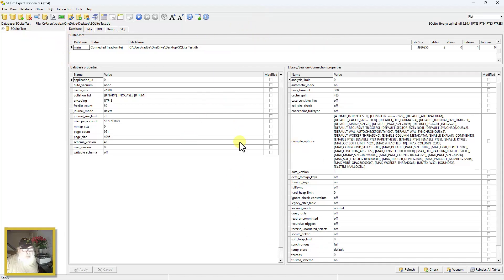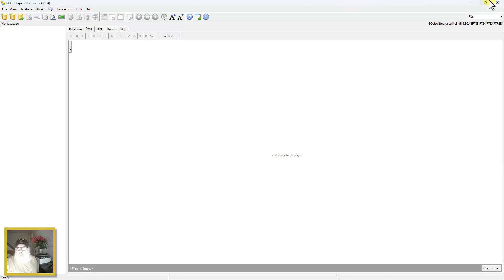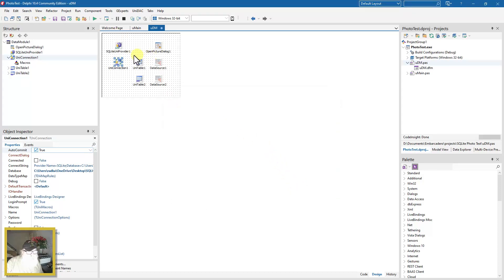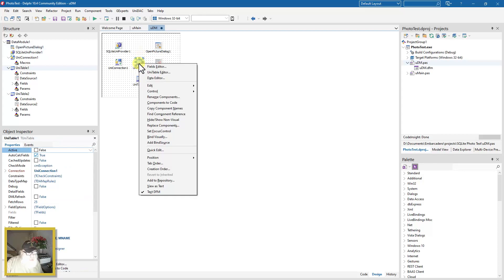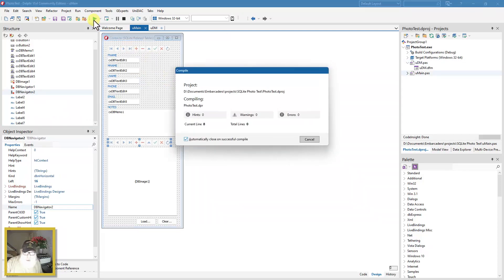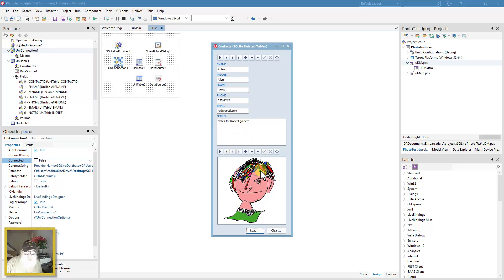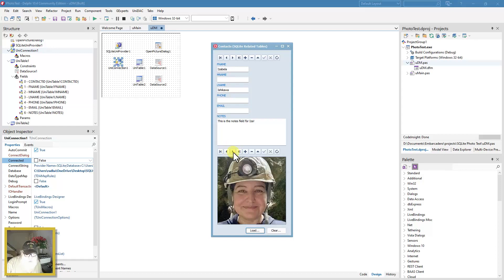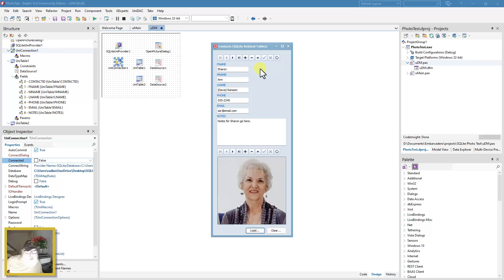Delphi, SQLite and Related Photo Table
Brief tutorial of using SQLite to build a photo album by way of table relationships. Stores photos right in the record; not a link to a disk file.